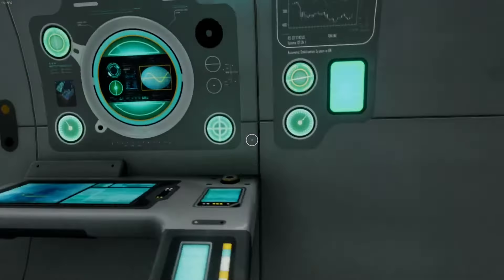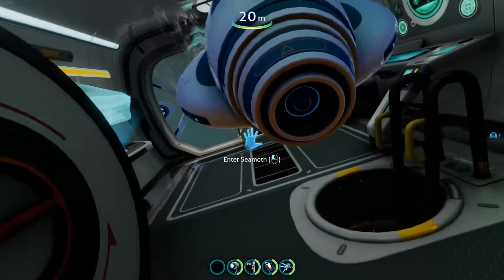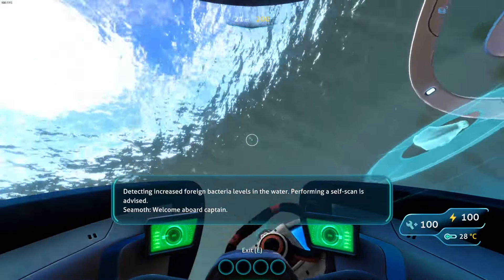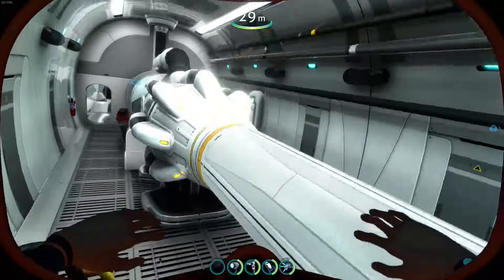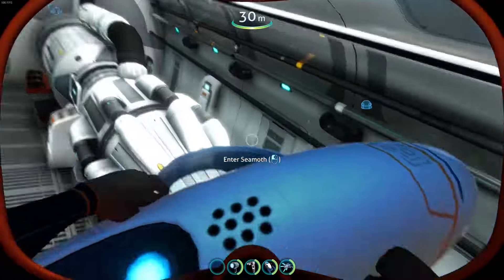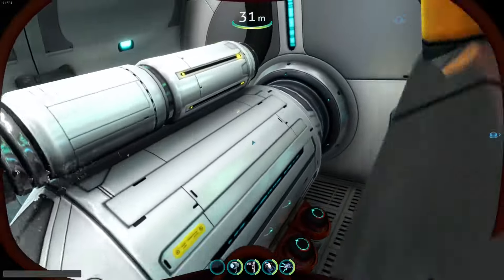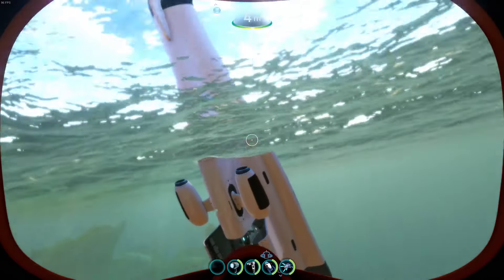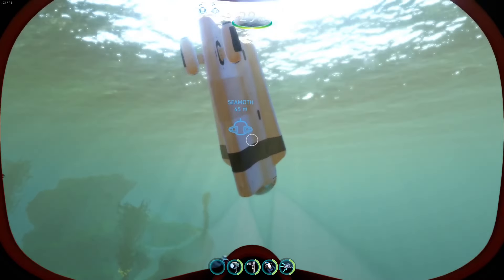Cyclops x Seamoth is broken | Subnautica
I find the shitpost formula to be working well for some reason.